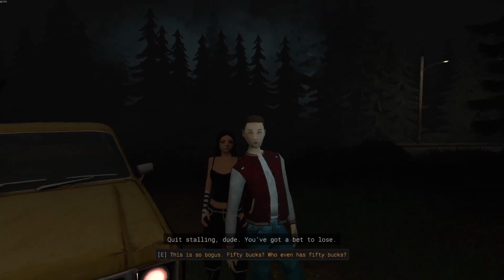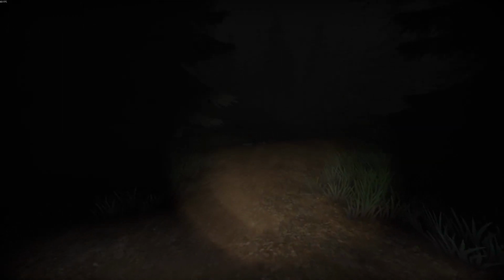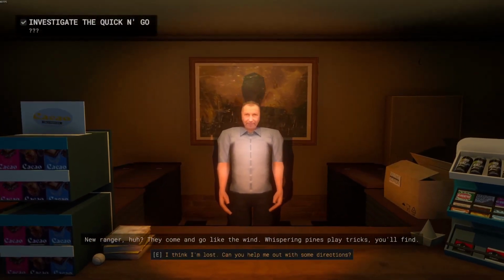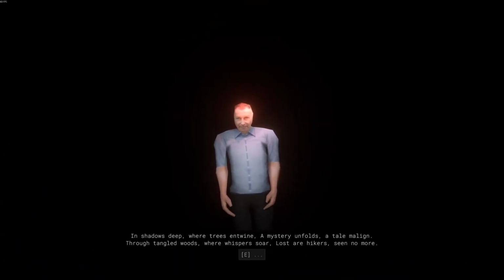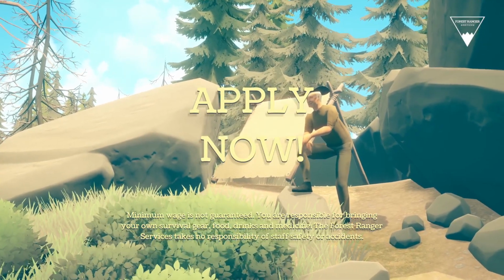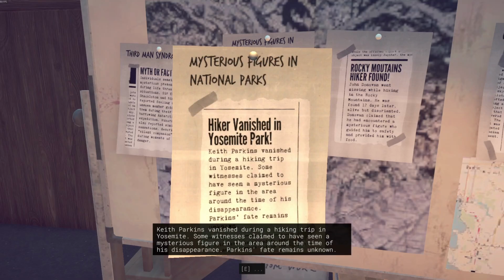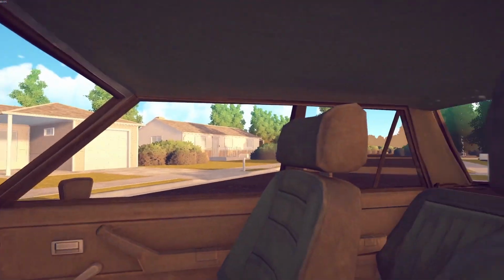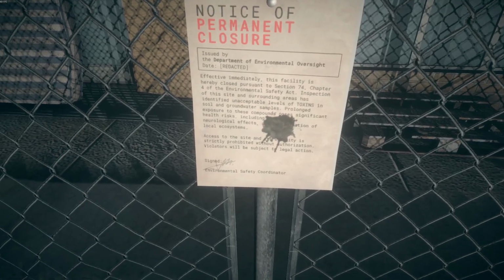Forest Ranger Services Episode 1 (Gameplay and Review)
This is the first episode of Forest Ranger Services, a new episodic series by Indie Developer Guardhouse. In the game, you play as a new Forest Ranger for the National Parks Service. On your first day, you investigate missing hikers and strange occurrences in the park. It uses mainly low-poly assets and a simple game layout, but has a lot of potential for future episodes. This series might become popular in the future if the developer works hard to improve it, sort of like the Fears To Fathom series.